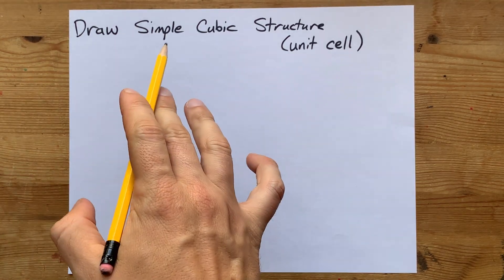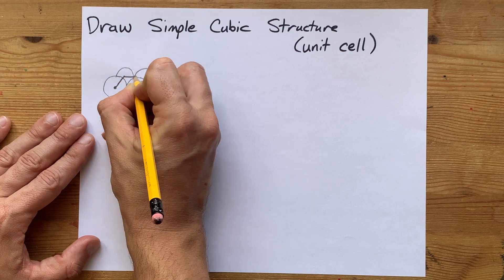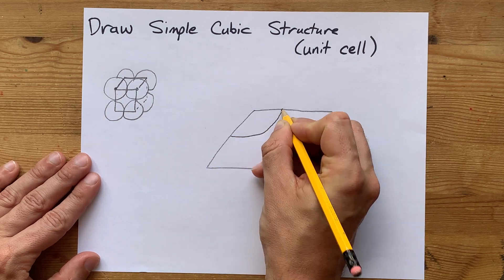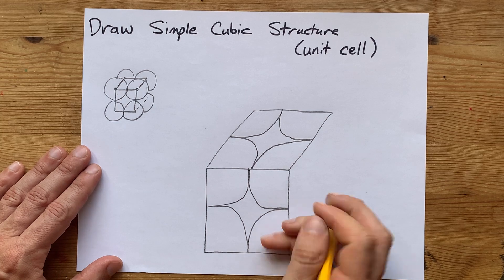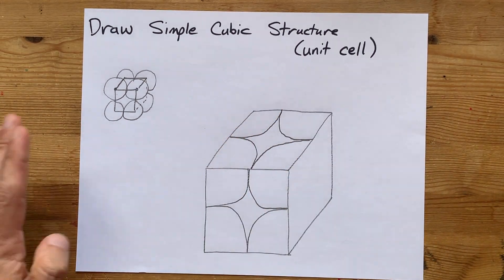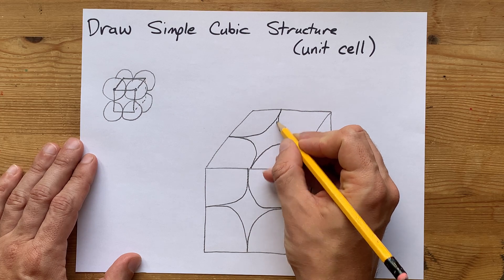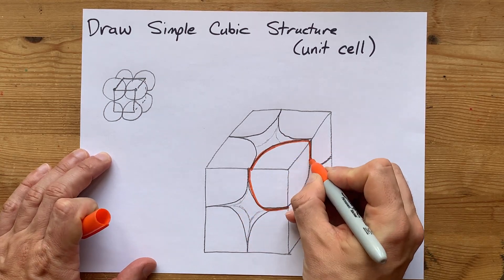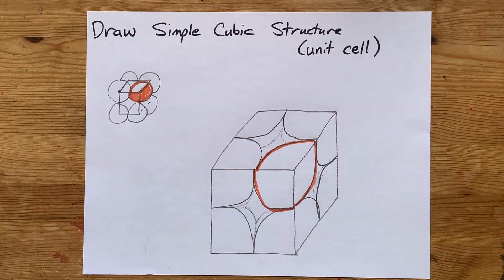How to DRAW a simple cubic unit cell (Art lesson!)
Here is how I visualize and draw a single unit cell for a SIMPLE CUBIC crystal lattice.